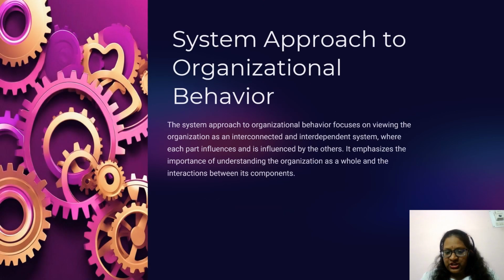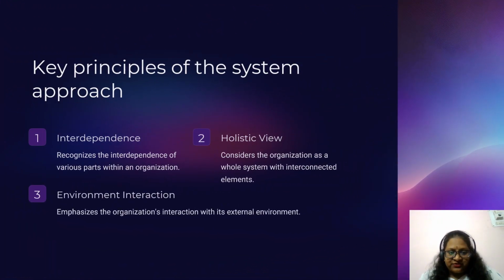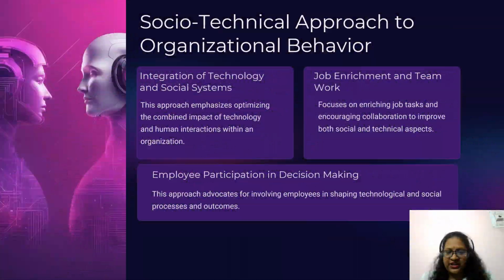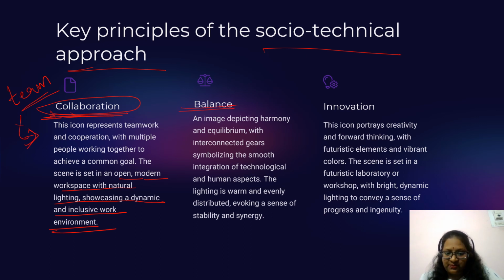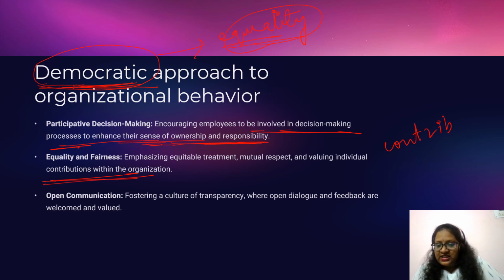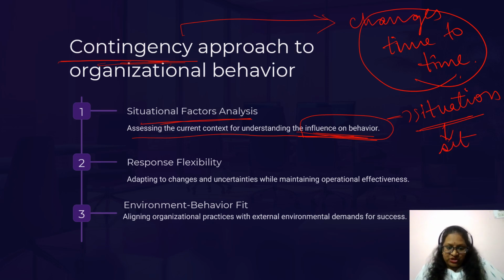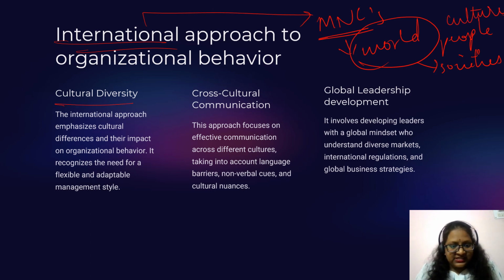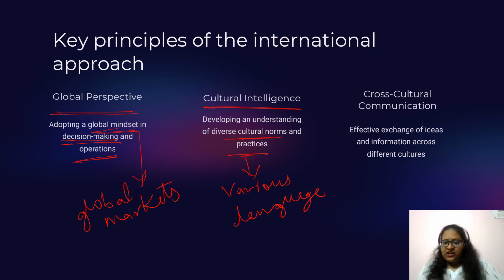Approaches to Organizational Behavior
B.com/BBA/M.com/MBA